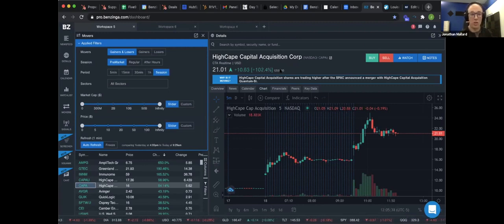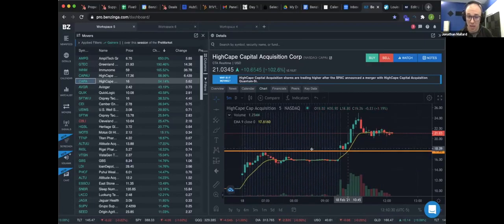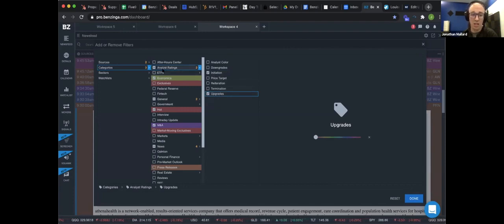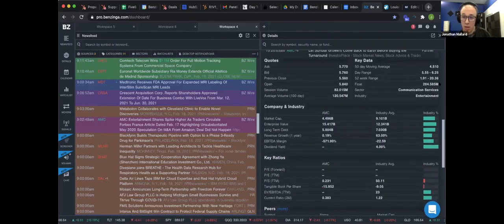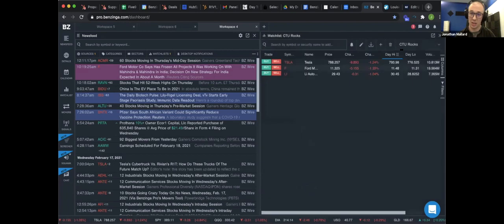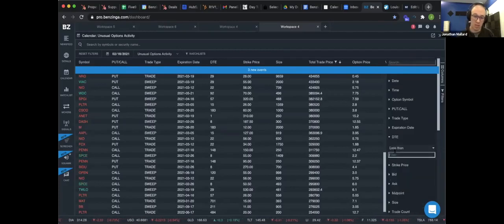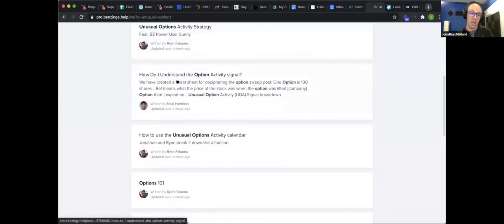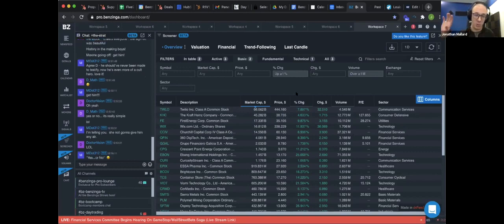Benzinga Pro Tutorial 2021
We are extending our trial offer here  with a FREE 1-ONE-1 Coaching Class with Fausto Pugliese himself AND as a bonus offer when you register make sure to fill out that you came from Youtube to get a digital copy of the most important parts of my best selling book titled "How to Beat the Market Makers at Their Own Game"  ➡️➡️➡️➡️"

Steps to become a profitable day-trader
The First step in learning how make yourself a better Day Trader in only a few months time 🕰️ is to register 📝 for my next FREE LIVE Day-Trading Crash Course Webinar 🖥️🎥📈this week at 12pm ET When you register use the offer code "CTUYOUTUBE" to get a digital copy of the most important parts of my best selling book titled "How to Beat the Market Makers at Their Own Game"  ➡️➡️➡️➡️"
Are you ready to jump into the market?🤑🤑Watch me trade the premarket every morning as a member of our live day-trading chatroom and take our 7 day trial for only $9 AND as a bonus if you register with the code "CTUYOUTUBETRIAL" you'll get a FREE 1 on 1 coaching with myself personally.👉👉 😮😮

How do we pick the best stocks to trade each day?👉
See our daily trading room market briefings! 👉